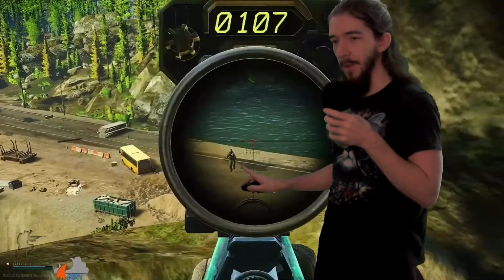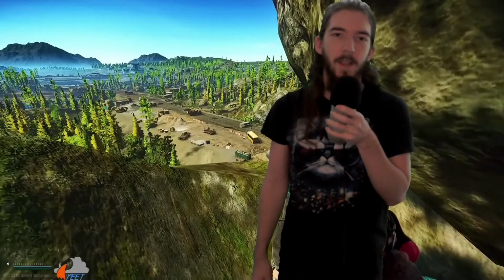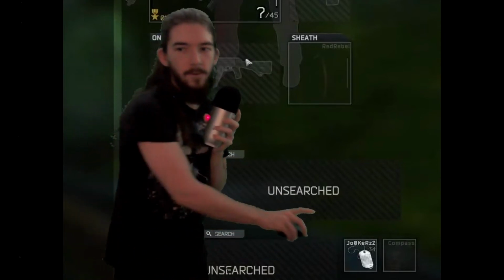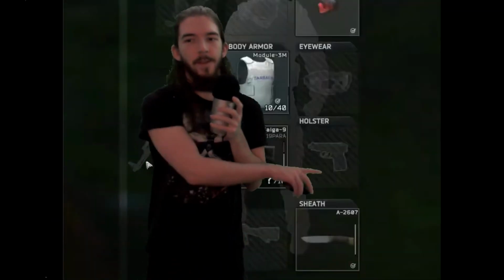How to Tell a PMC from a Scav | Tarkov Beginner's Guide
One of the most common questions that I hear from new Tarkov players is, "How can you tell an AI scav apart from a PMC?" It's a skill that requires time and practice, but in this Escape from Tarkov Beginner Guide, we talk about what specific things you should be looking for to identify each type of enemy properly. YEET!